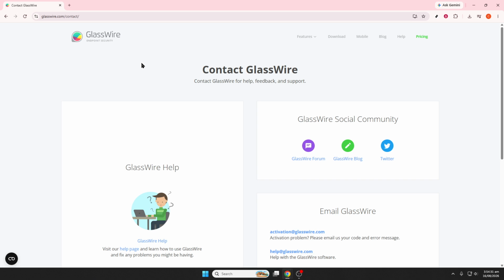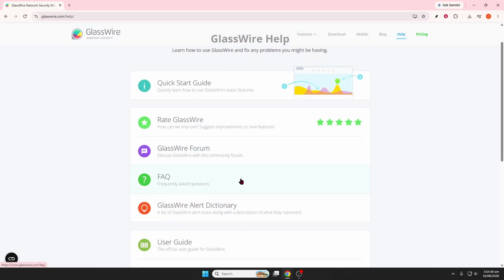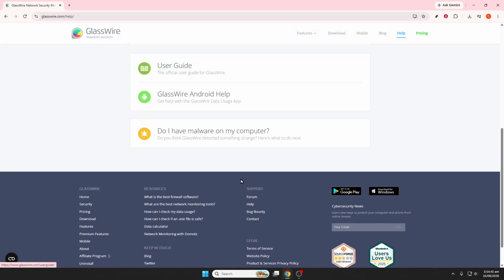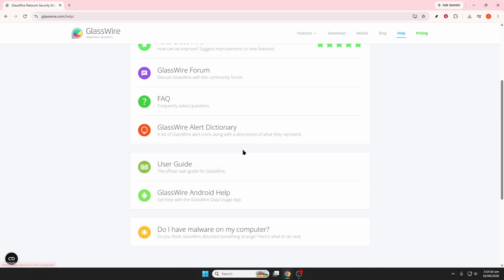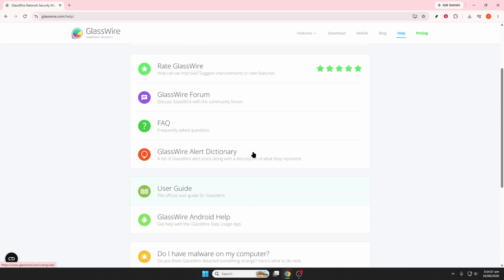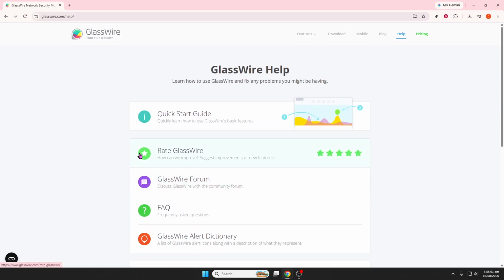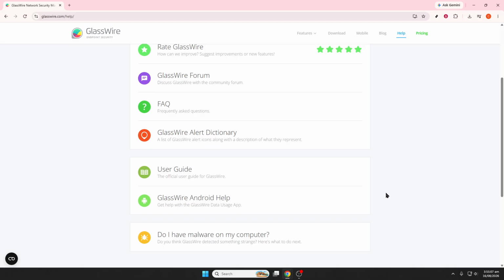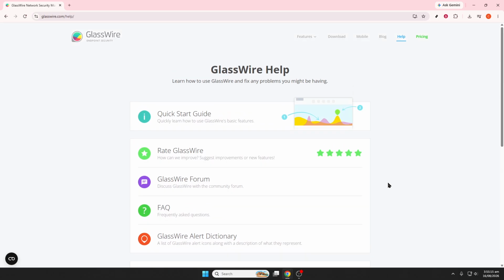How to Contact Customer Support for GlassWire 2026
Need help with GlassWire? 🛡️💻 In this step-by-step tutorial, I'll show you how to contact GlassWire customer support in 2026 and where to find the official support options.

Whether you're having trouble with GlassWire, experiencing an activation issue, need help with your account, or want to report a bug, this guide will show you the best ways to reach the GlassWire support team. GlassWire provides a Help Center, FAQ, community forum, and dedicated email contacts for different types of issues.

📌 In this video, you'll learn:
• How to contact GlassWire customer support
• Where to find the official GlassWire Help Center
• How to contact GlassWire by email
• Which support email to use for software problems
• How to get help with activation issues
• How to report GlassWire bugs or security problems
• Where to find the GlassWire FAQ and community forum

If you're searching for how to contact GlassWire, GlassWire customer support 2026, GlassWire help, GlassWire support email, or GlassWire customer service, this tutorial is for you!